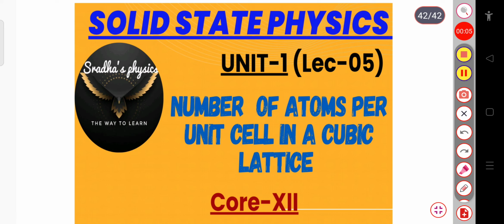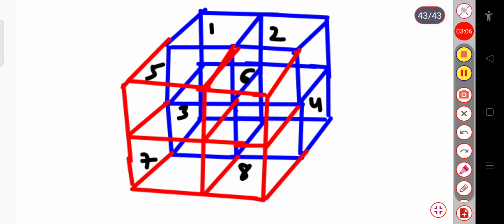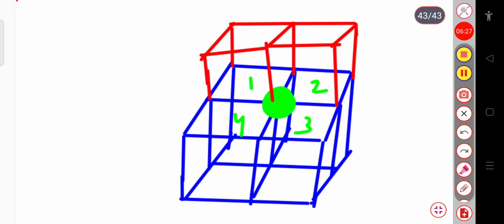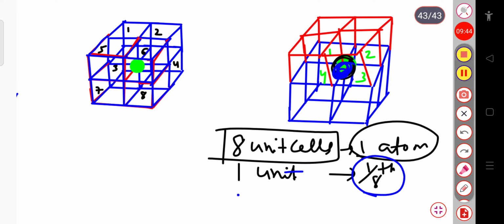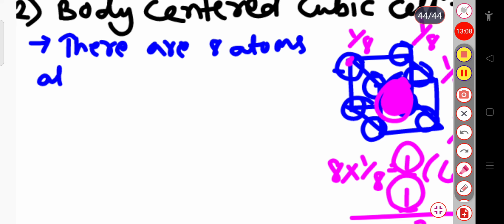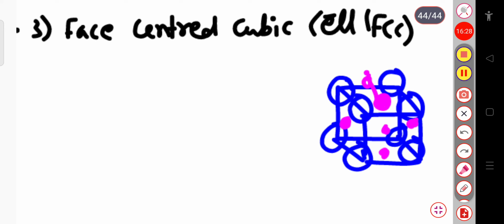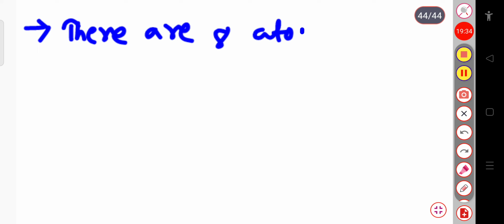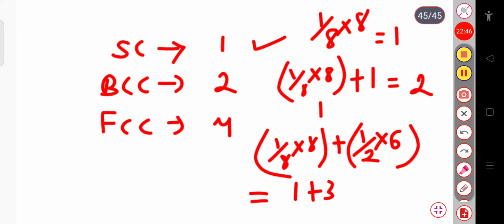number of atoms per unit cell in a cubic lattice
This video is based upon  number of atoms per unit cell in a cubic lattice.

This video is for b.sc students .It will cover the core -XII part of CBCS syllabus i.e. solid state physics.

To watch the video of
👉 introduction to solid state physics
👉difference between crystalline solids and amorphous solids

To watch the video of crystal translation vector ।। unit cell ।।Primitive lattice cell।। non Primitive lattice cell।।